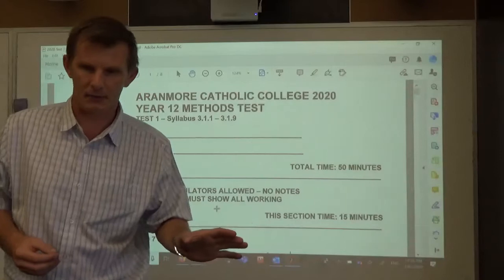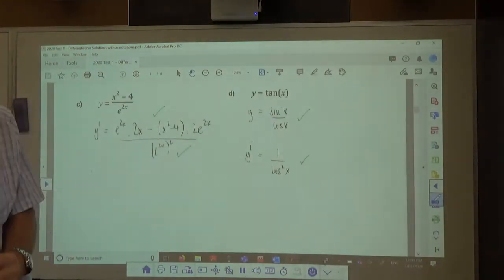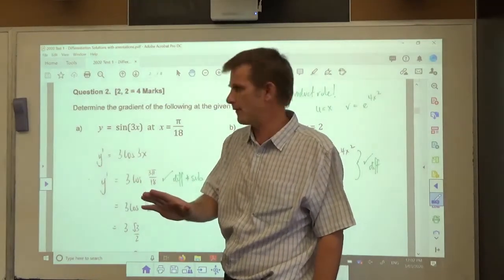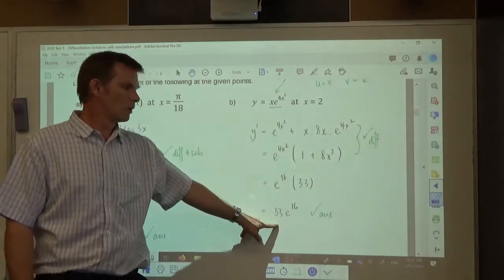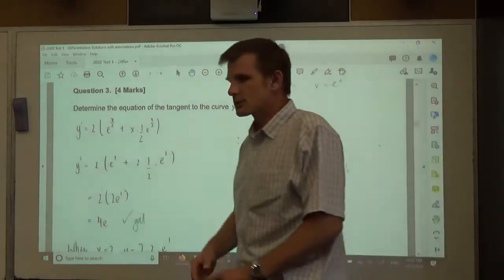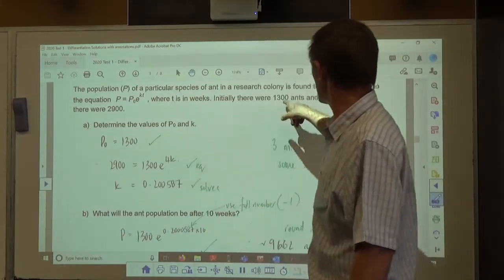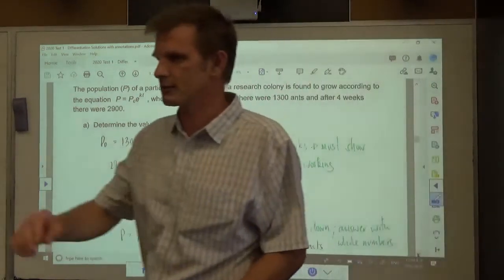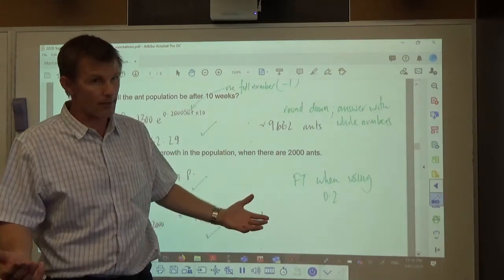Year 12 Methods: Test 1 Review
Always good to review the tests and the like.  Lots of good questions to practice.